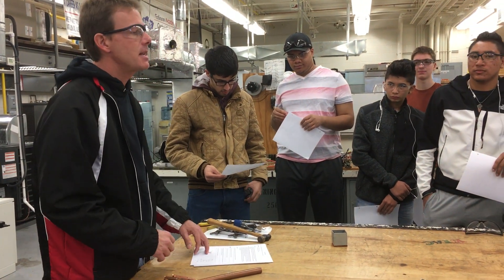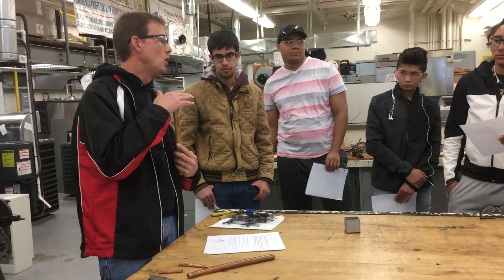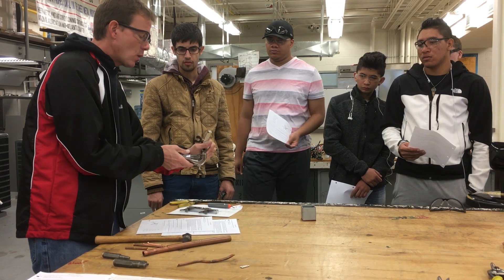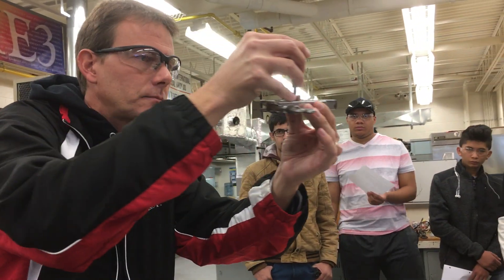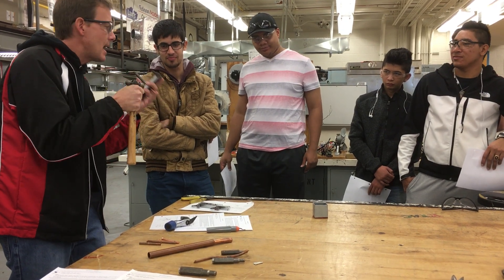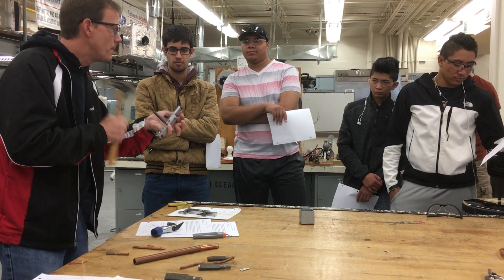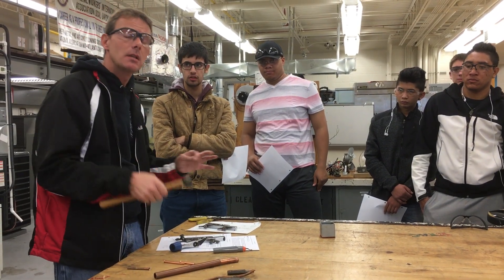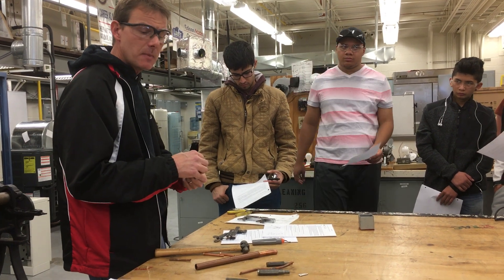HVAC Basics: Skills, Tools, & Procedures - Practice Swaging with a Swage Punch & Hammer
This video will show the students how to swage copper tubing with a swage punch, ball peen hammer and block. Students will complete three different size pipes (1/4", 3/8" & 1/2") and swage 5 of each. These will be used later for soldering and brazing practice.